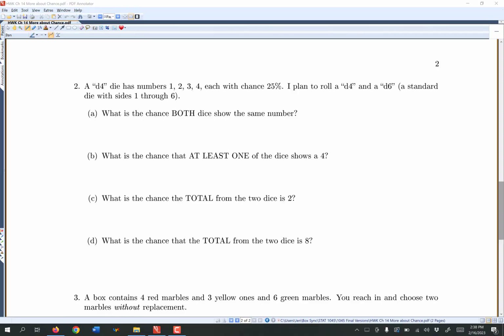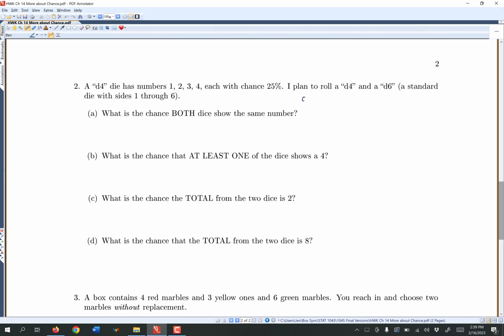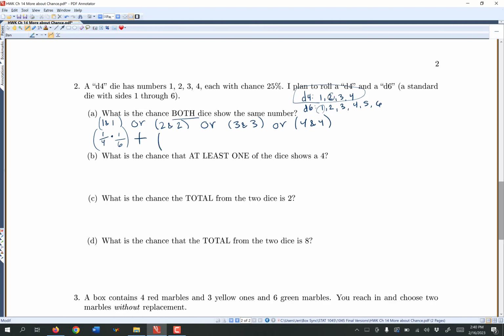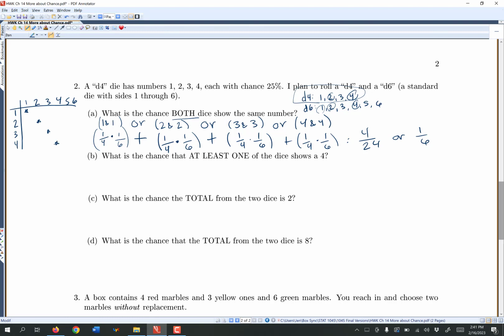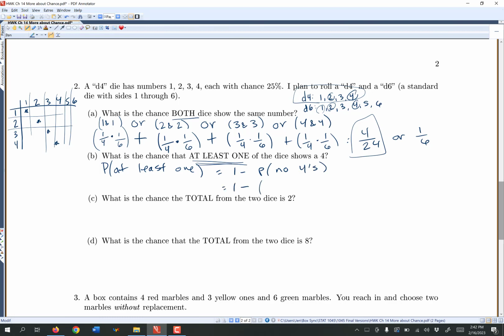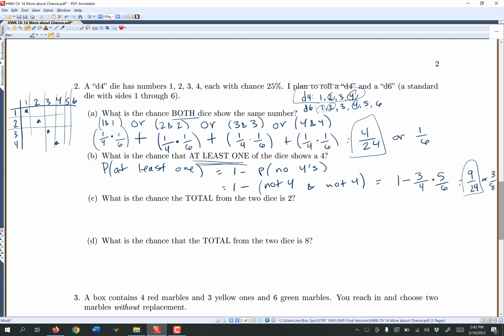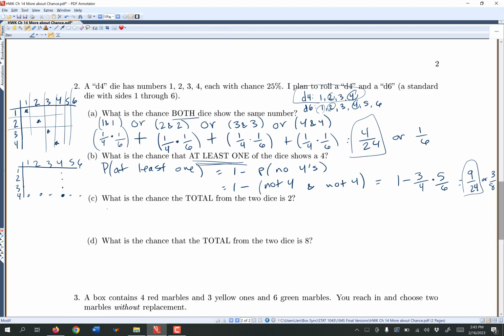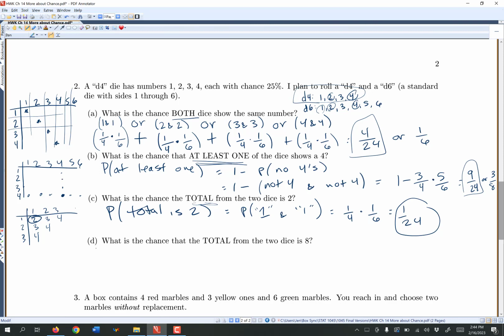STAT 1040 D4 die and D6 die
probabilities with two dice